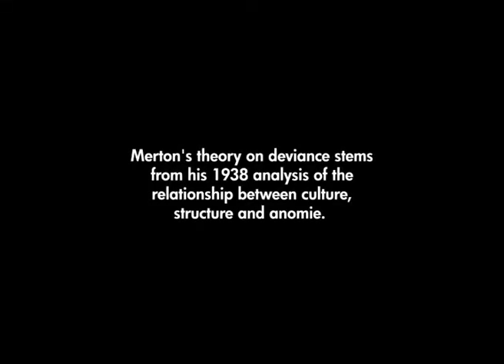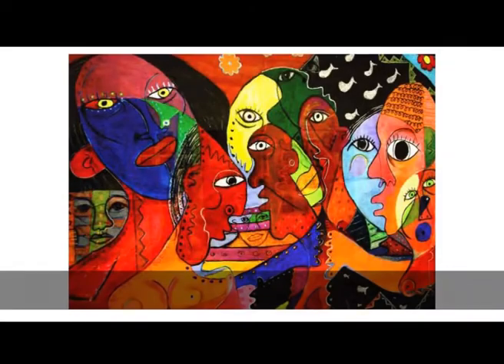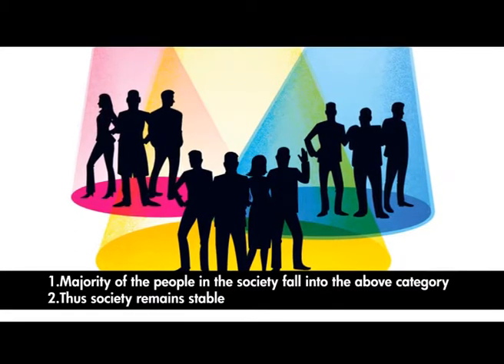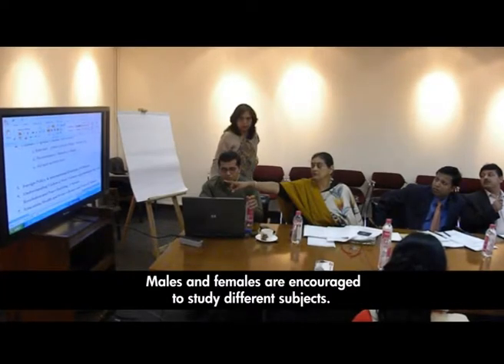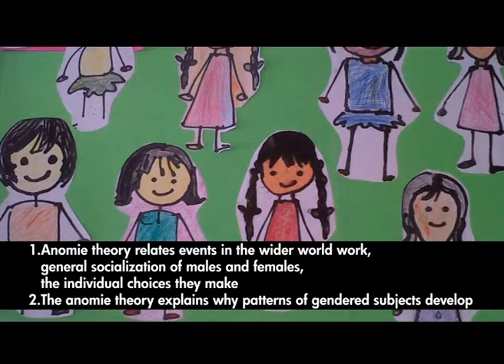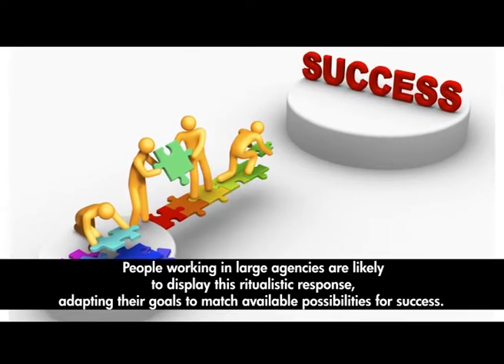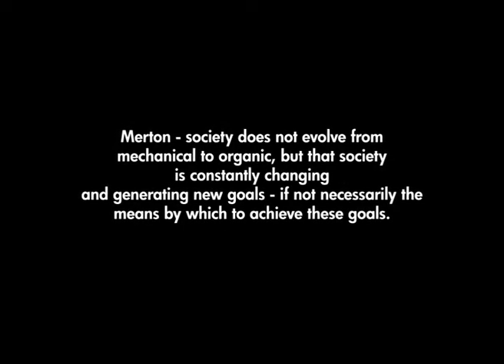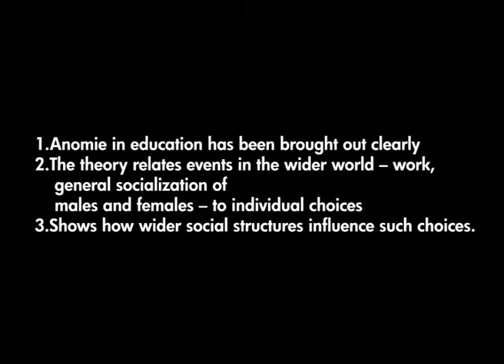Merton Theory of Anomie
Subject :Indian Society- Issues & Problems
Course  :BA (Hons)